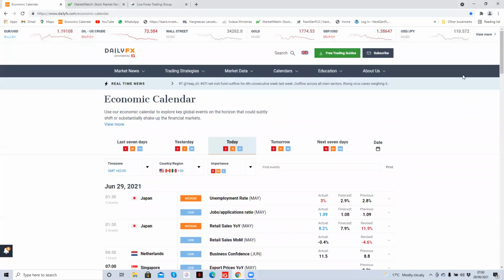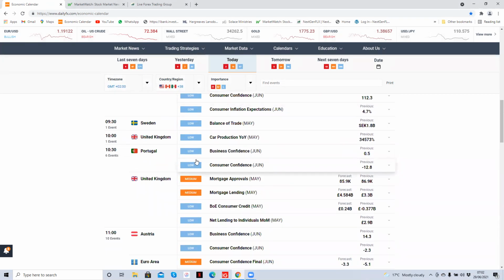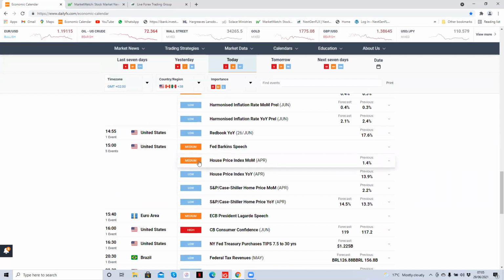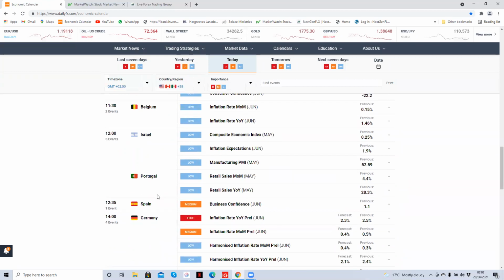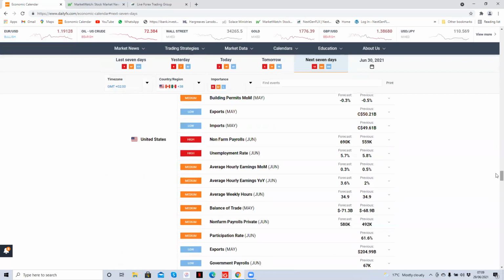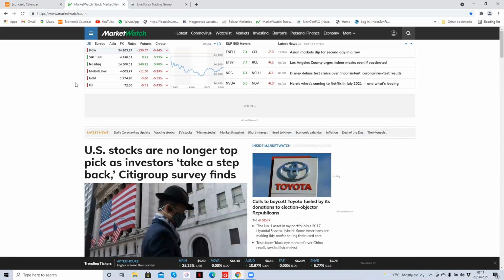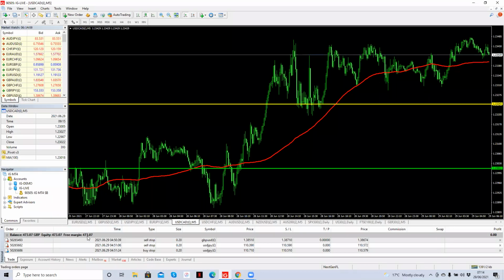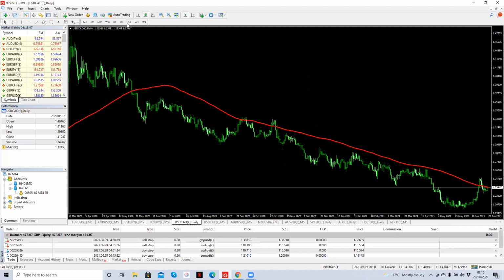NextGenFL Live Forex Trading Session 29th of June 2021